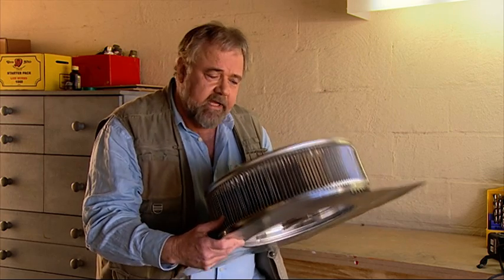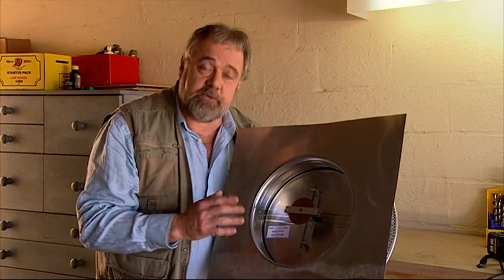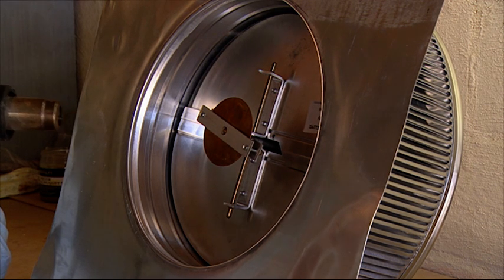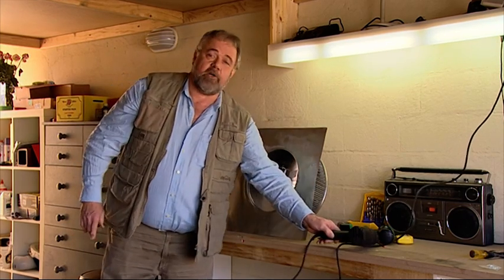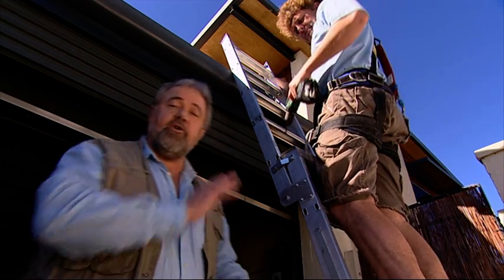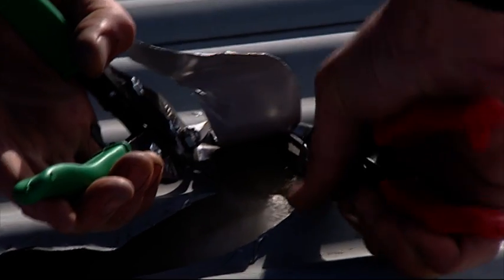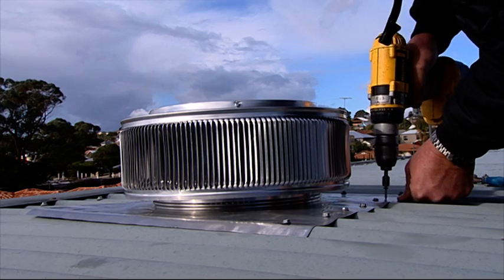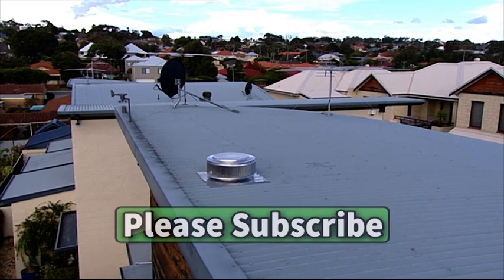Heat Activated Roof Ventilation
Roof ventilation reduces unwanted heat build up as it lets the hot air vent through the roof. We add a simple heat activated vent to our roof which works by opening up automatically when the temperature reaches 27 degrees C or 80F. It is a simple automated way to keep cool and save money.